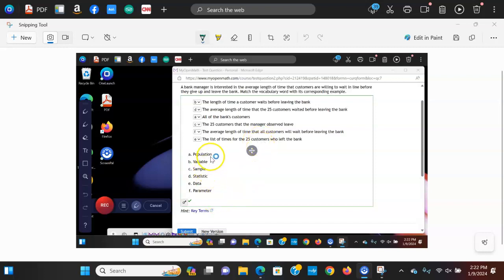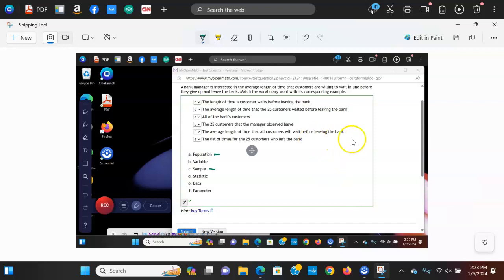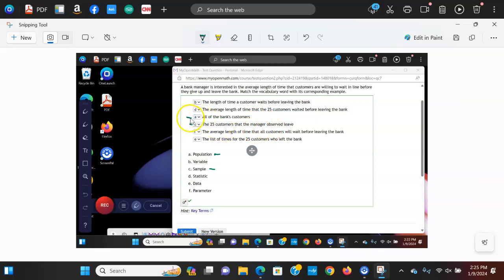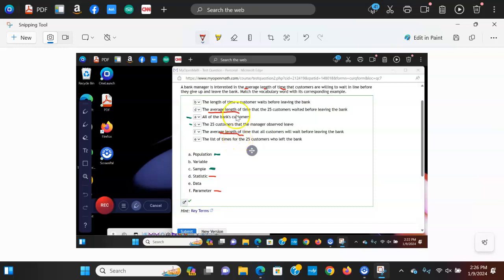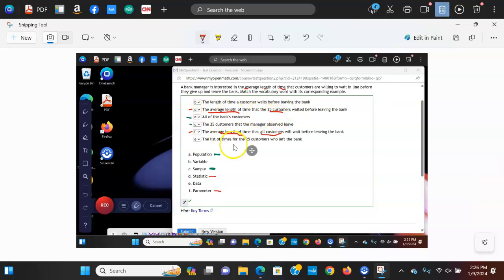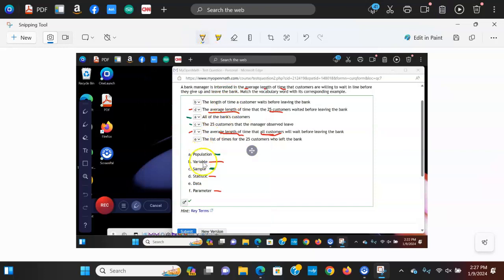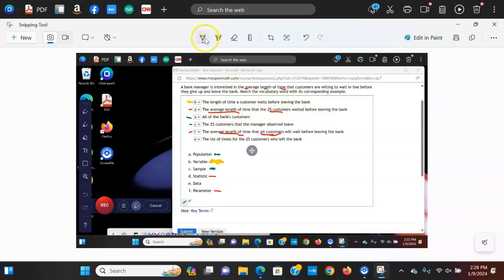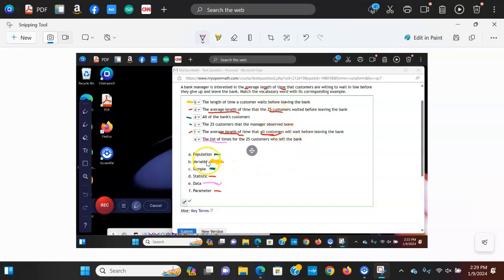Statistics CH1 Data - Definitions